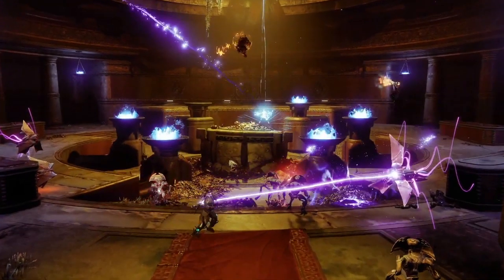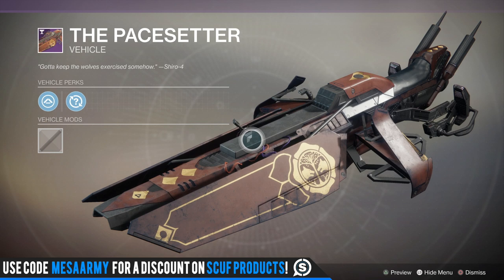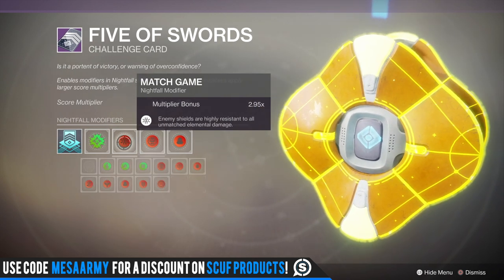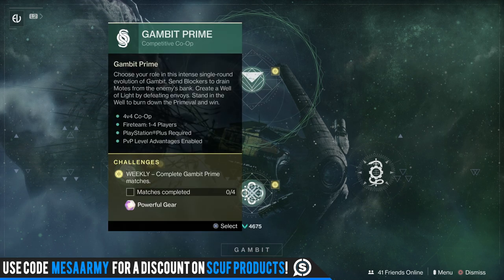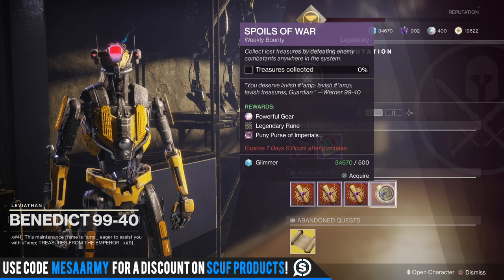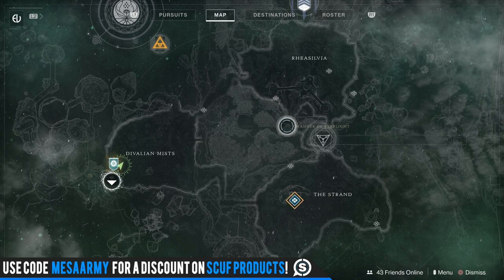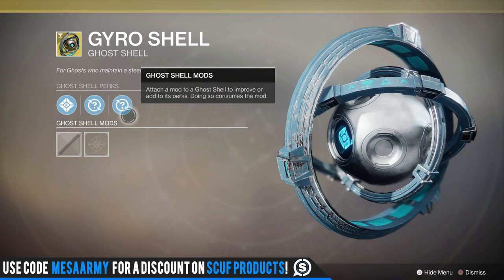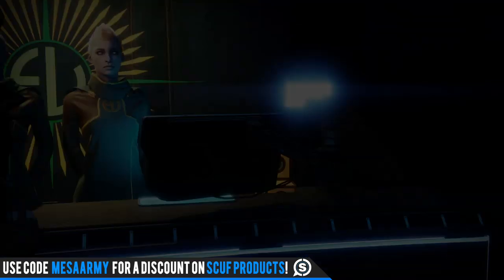Destiny 2. NEW QUEST & REVAMPED IRON BANNER! Reset, New Vendor Rewards & Astro A50 Gen4 Giveaway!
✅Join my PS4 Destiny FaceBook Group!

In this Destiny 2 video we’ll go over the weekly reset for June 18, 2019. This includes the Menagerie (there is a new boss this week), Nightfalls, Ascendant Challenge, Benedict-99 Bounties, Eververse items, Iron Banner Quest and More!

🔴Destiny 2. VEX MYTHOCLAST & VAULT OF GLASS TEASE! Cross Play, New Worlds, Taken King Stats, Artifact
🔴Destiny 2. NO DESTINY 3? E3, 4 Season Passes, Cross Save Paid Content, Taniks Ship, Shrine of Oryx
🔴Destiny 2. DLC SECRETS & D1 STATS RETURN! Best Imperial Farm, New Exotics, 3v3 Trials, RIFT & More!
🔴Destiny 2. EXOTIC QUEST! How To Get The Lumina Exotic Hand Cannon! Solo Friendly Exotic Quest? Quest
🔴Destiny 2. EDZ FLOATING ISLAND & NEW EXOTICS! Season Of The Undying, Bad Juju Is Back & More!

Music with permission:
CDK-Once Again